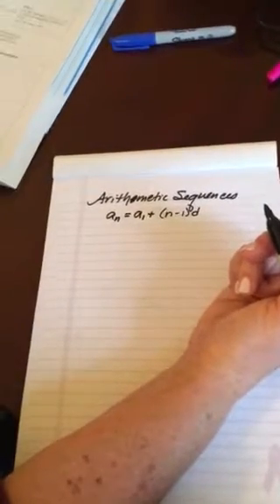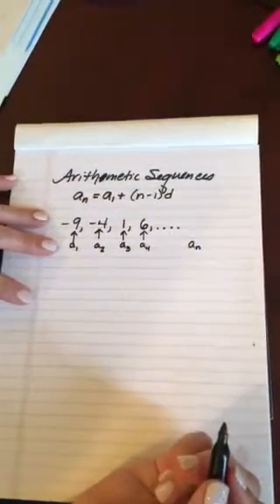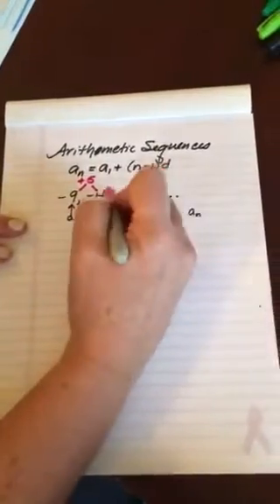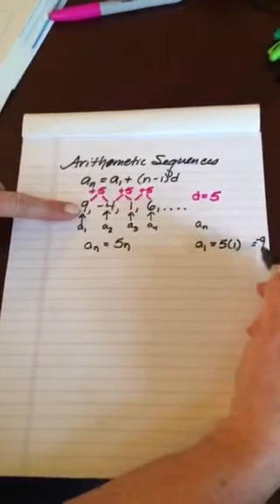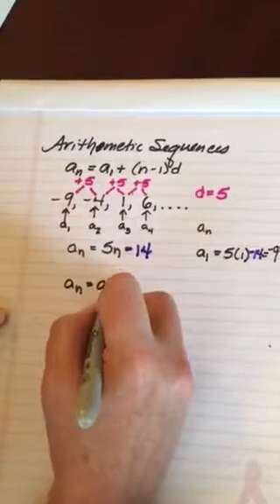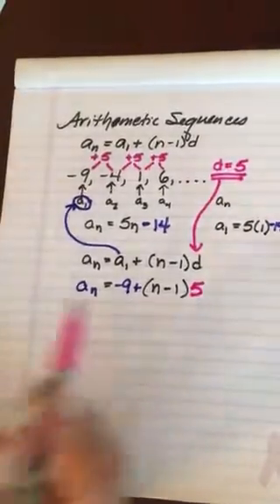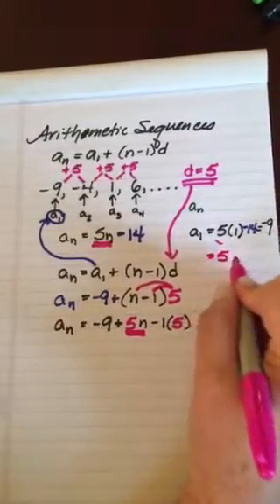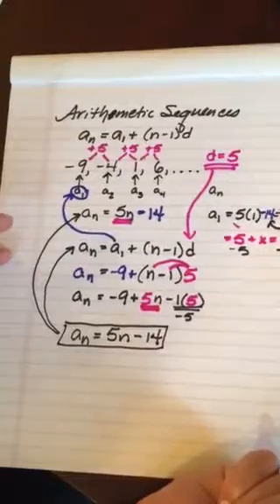Arithmetic Sequences Pt. 3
Using the formula for arithmetic sequences and explicit form